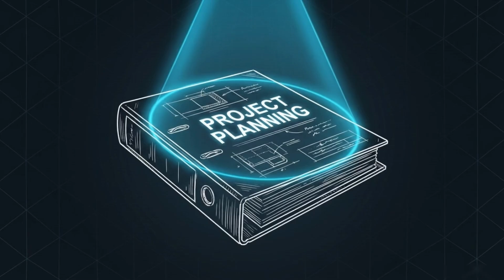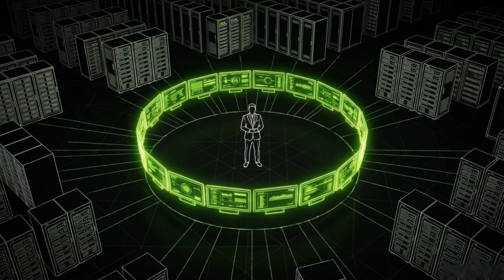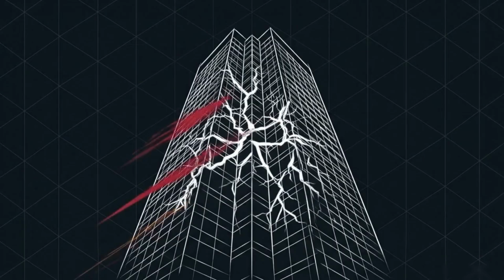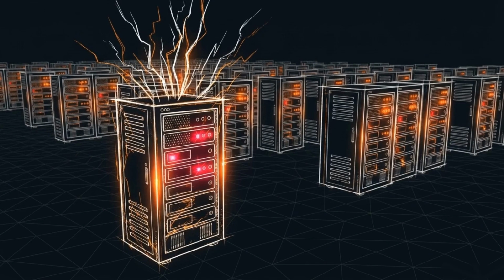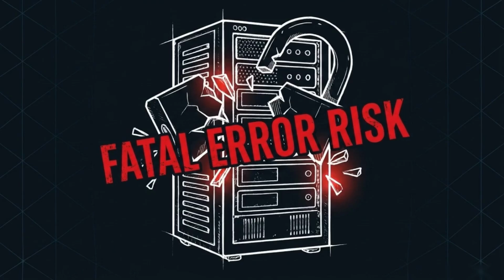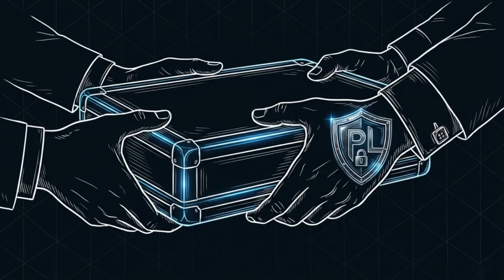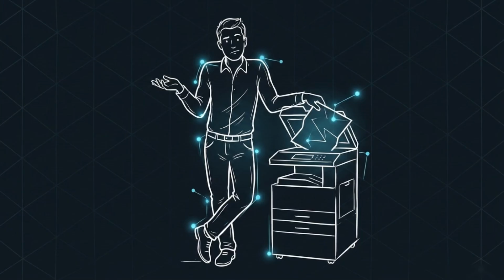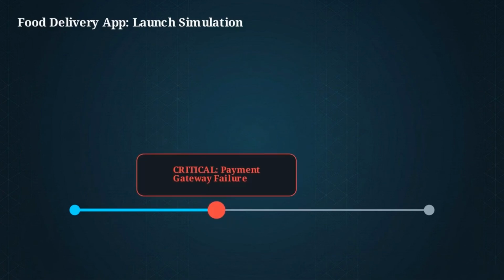2.17 Risk Management Process – Identification, Analysis, Mitigation & Monitoring | Software Engg